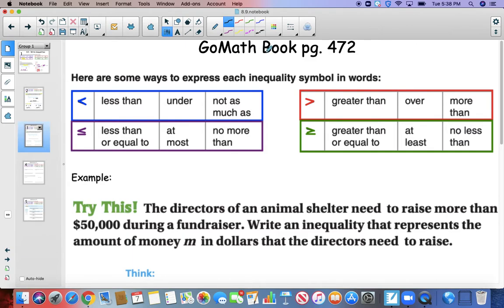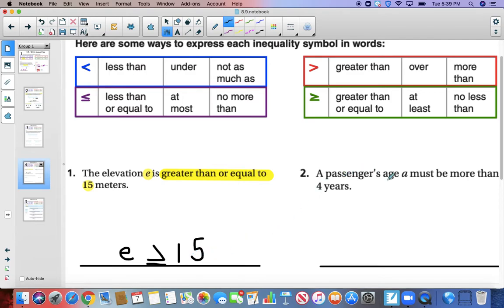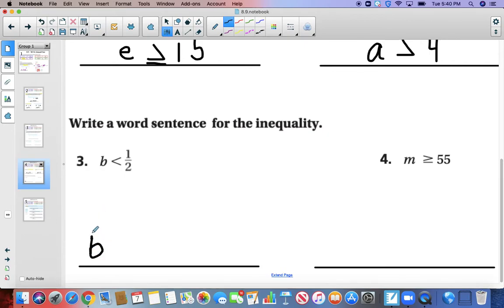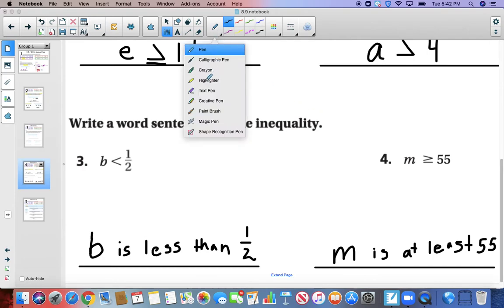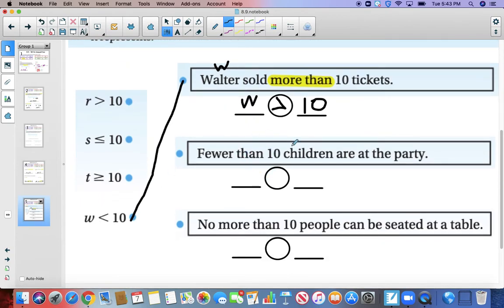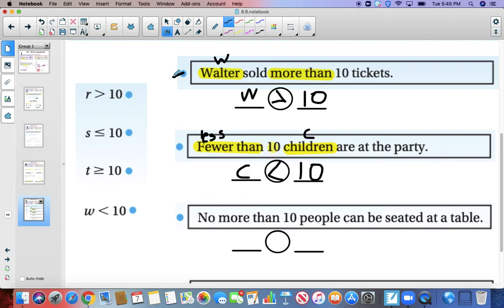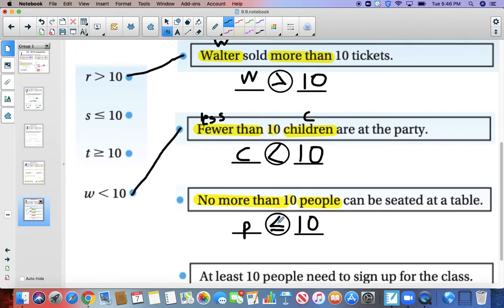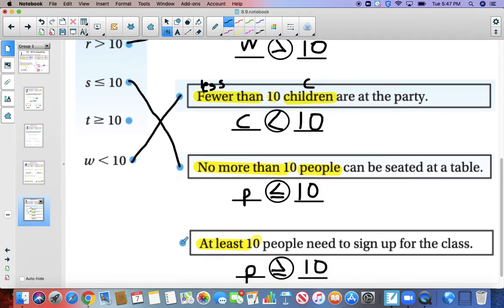8.9 Part 2- Mrs. Witte